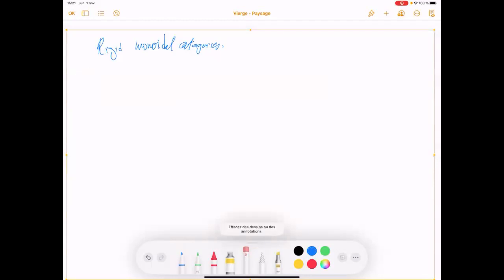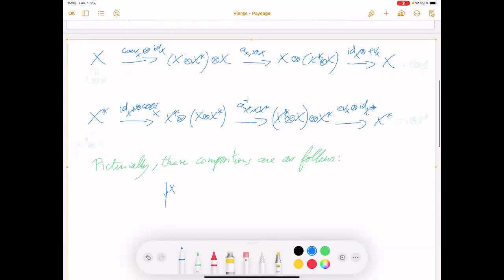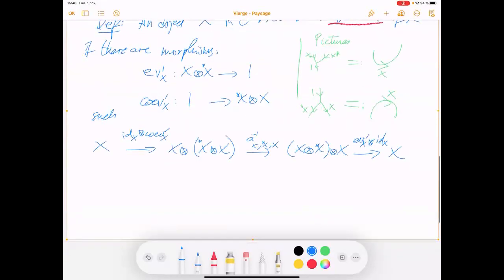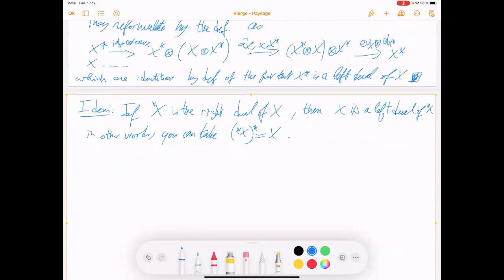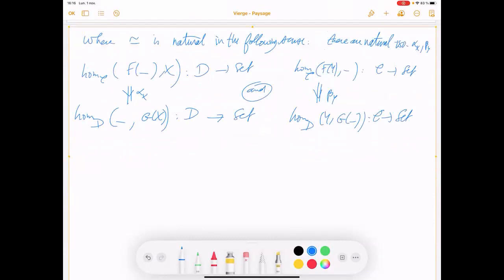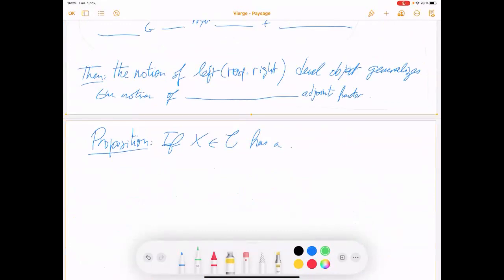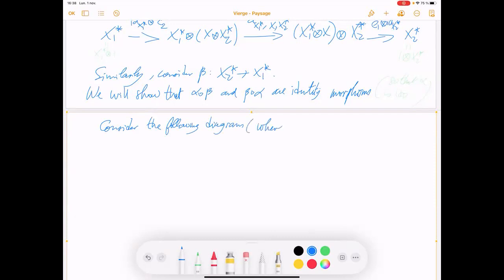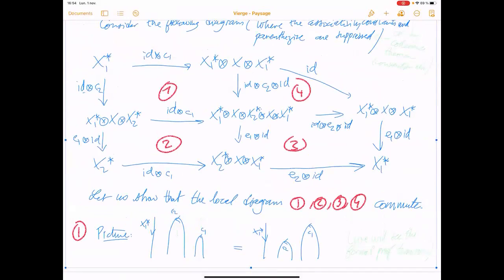Fusion Categories - Semester 1, Session 11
This video is the recording of the session 11 (of the semester 1) of a course introducing to Fusion Categories (essentially) following the book "Tensor Categories" in reference below. This session was given at the Beijing Institute of Mathematical Sciences and Applications (BIMSA) on 01/11/2021.